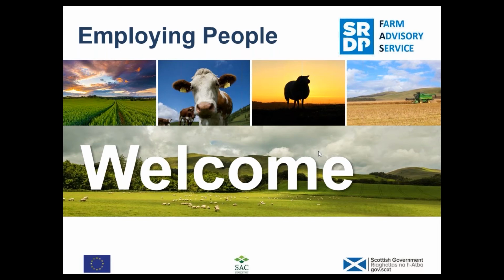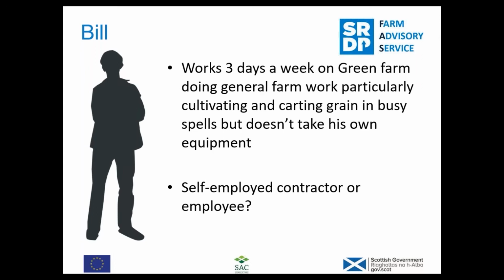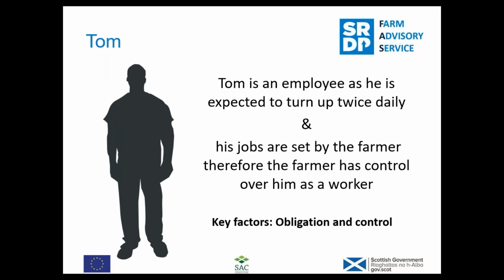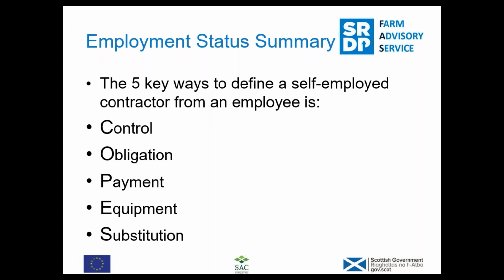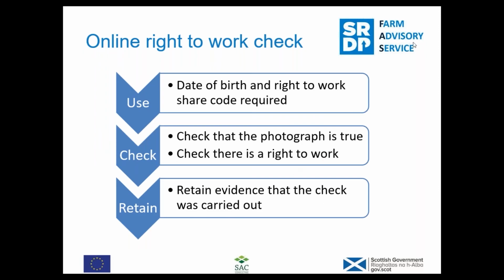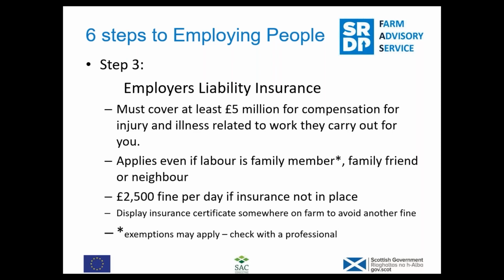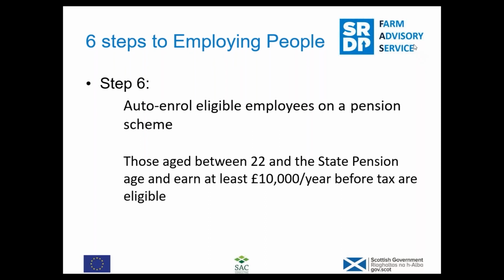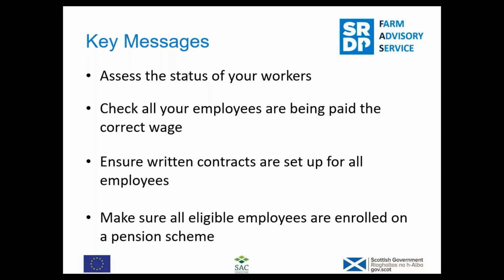Employing People - Who should be employed and how to employ them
Whilst self – employed contractors are an excellent way of providing valuable extra resources at busy times, HMRC are starting to look more closely at the many self-employed contractors working on farms and investigating if it is valid to define them as self-employed. Therefore this webinar will look at the key areas that distinguish a self-employed contractor from an employee. We will then cover the 6 steps to employing people for those looking to put somebody ‘through the books’.